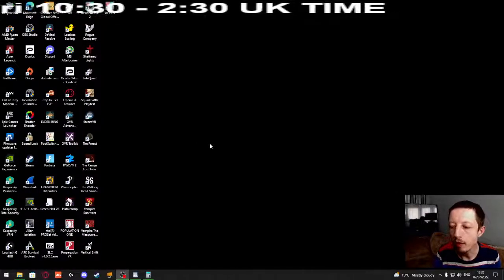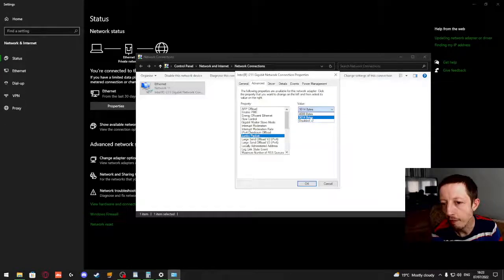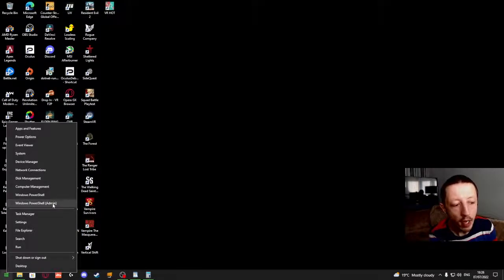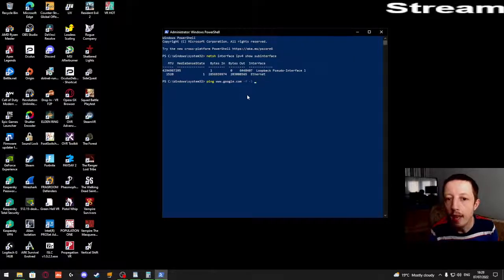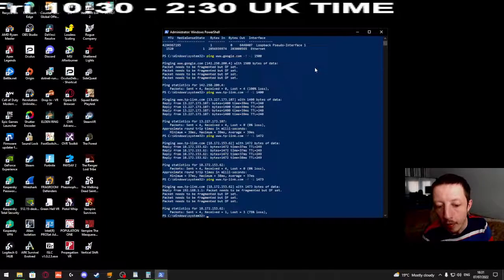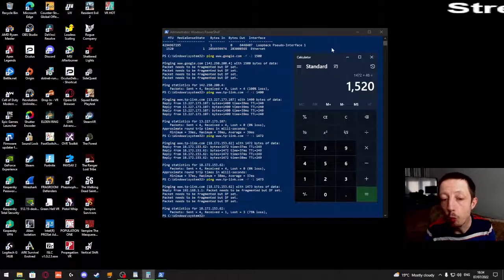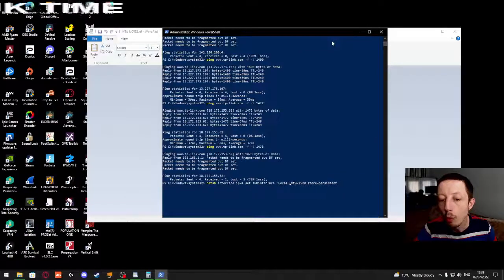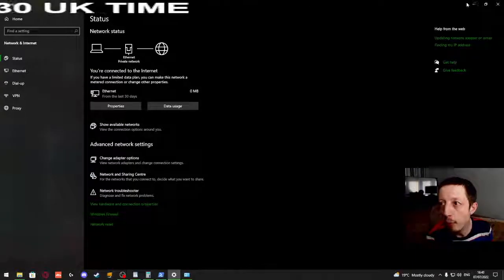PPPOE MTU AND JUMBO FRAMES = BETTER CONNECTION?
Welcome to the Channel, Today I am discussing about mtu pppoe and jumbo frames i have been testing these and feel they have improved my connection enough that i would like to talk about it.

netsh interface ipv4 set subinterface `Local Area Connection` mtu=1472 store=persistent